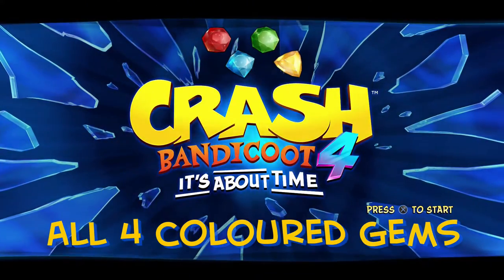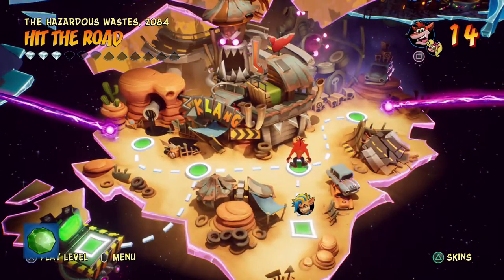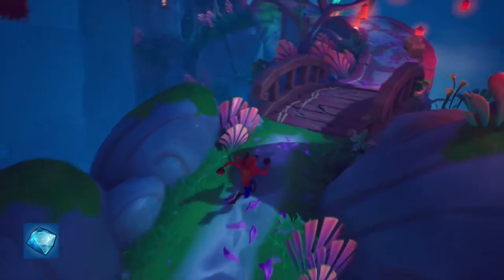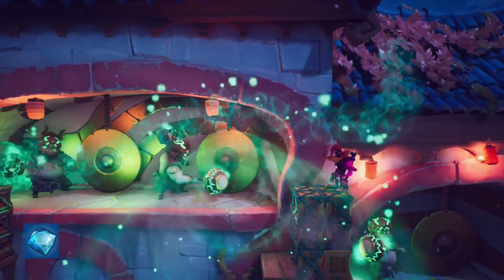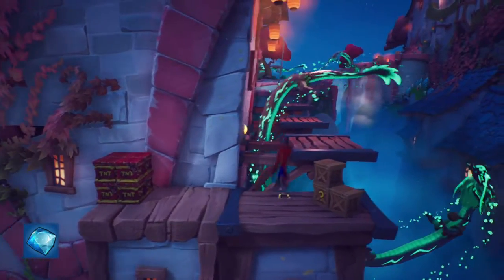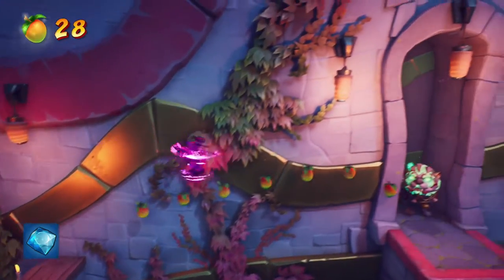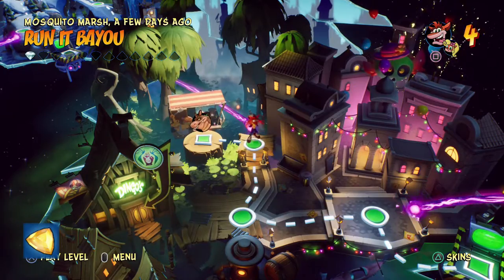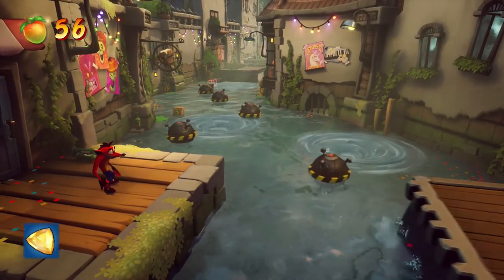All 4 Coloured Gems Guide - Crash Bandicoot 4: It's About Time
I show you how to get all 4 coloured gems in Crash Bandicoot 4: It's About Time

0:12 Red Gem
0:57 Green Gem
1:32 Blue Gem
5:38 Yellow Gem

Twitch.tv/ScreechyNutz